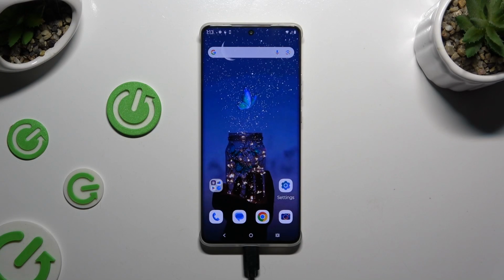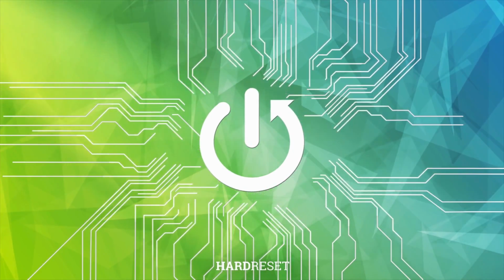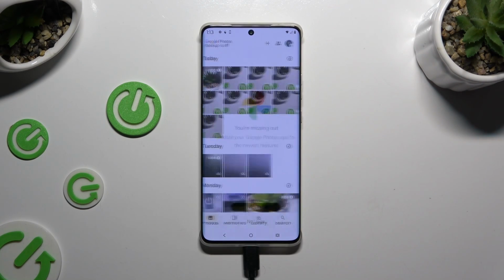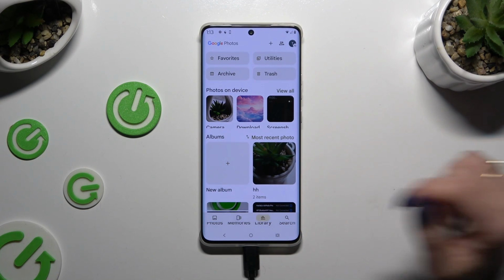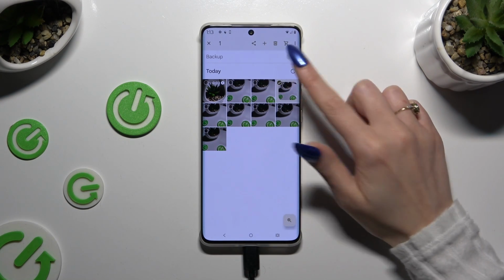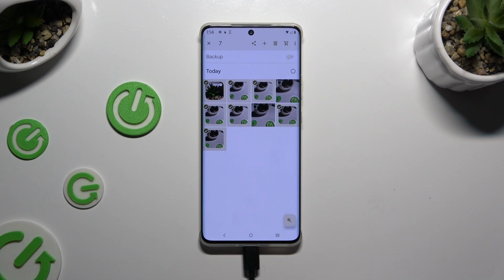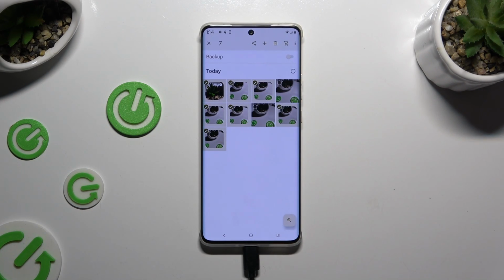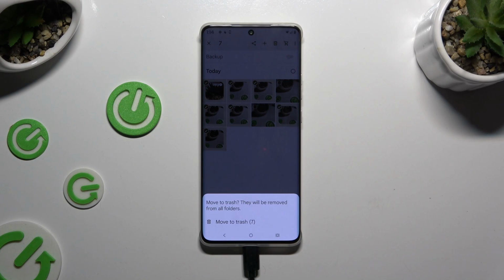How to Select & Delete Multiple Photos at Once on Motorola Edge 50 Pro Gallery?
Find out more:
Learn how to streamline your photo management experience on your Motorola Edge 50 Pro with this tutorial. We'll walk you through the steps to efficiently select and delete multiple photos at once in the Gallery app, saving you time and effort. Whether you're clearing out space, organizing your albums, or removing duplicates, mastering this feature will help you keep your photo library tidy and organized. Follow our simple instructions to select multiple photos with ease and delete them in bulk, ensuring that your Motorola Edge 50 Pro Gallery stays clutter-free.

Why would I want to delete multiple photos at once in the Gallery app on my Motorola Edge 50 Pro?
Can I select and delete both photos and videos simultaneously in the Gallery app?
How do I access the option to select multiple photos at once in the Gallery app on my Motorola Edge 50 Pro?
Are there any limitations to the number of photos I can select and delete at once in the Gallery app?
Can I preview selected photos before deleting them in the Gallery app on my Motorola Edge 50 Pro?